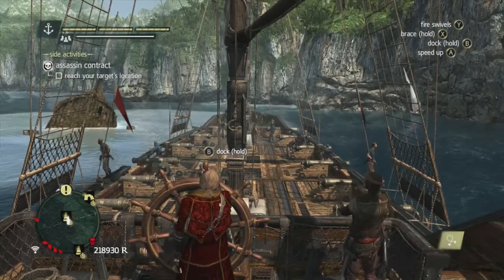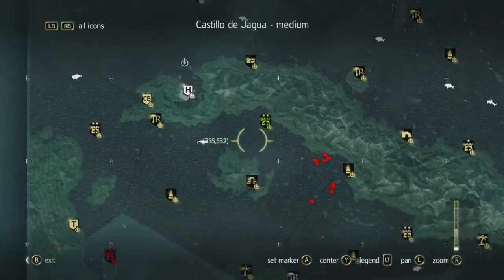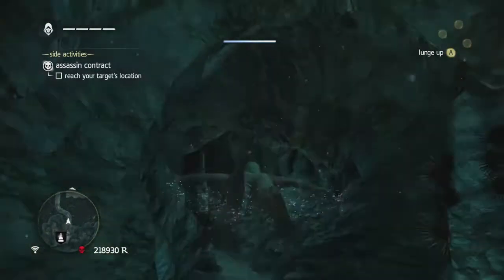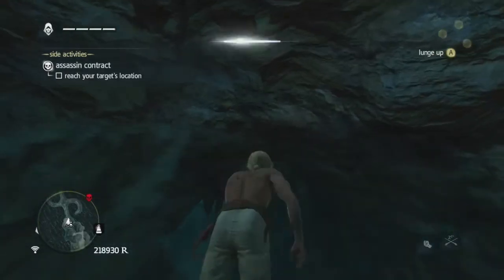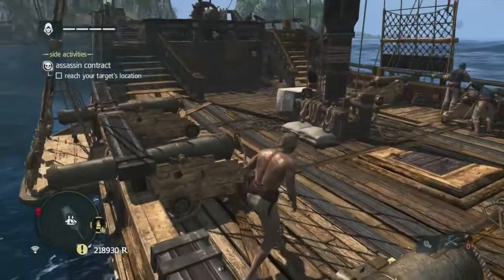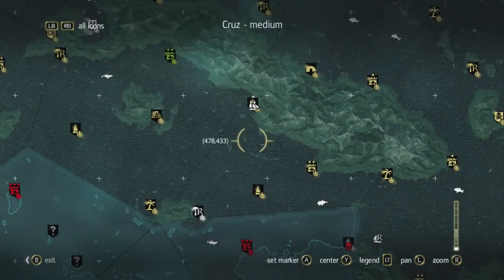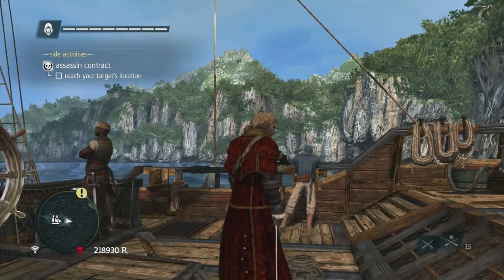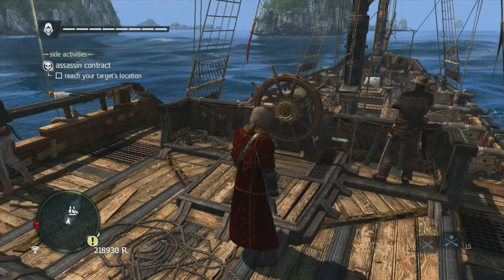Assassins Creed IV Black Flag X360 - Missing Blowgun and Hidden Blades Bug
Ran into a pretty nasty bug after doing the San Juan shipwreck where it saves your inventory in a state where you have no Blowgun or Hidden Blades. Permanently.